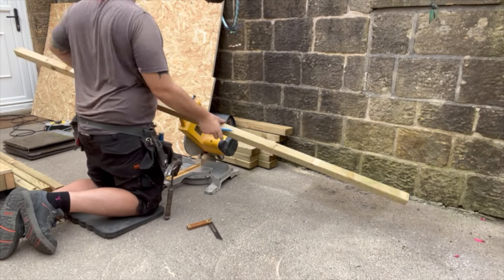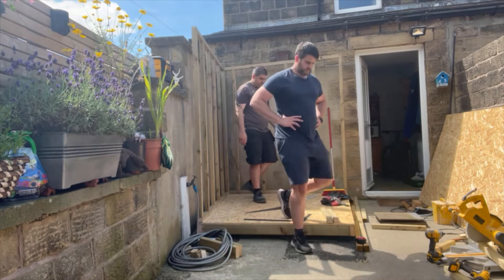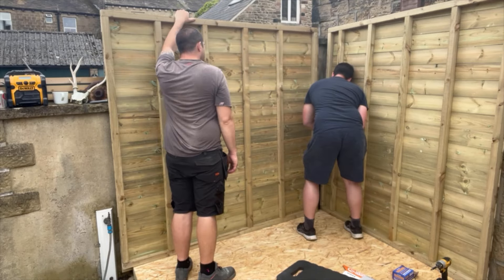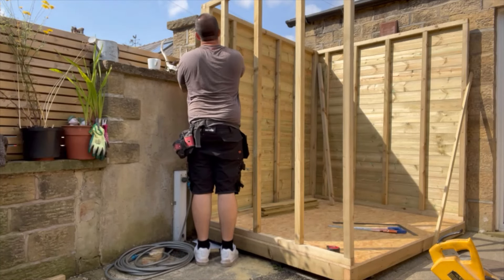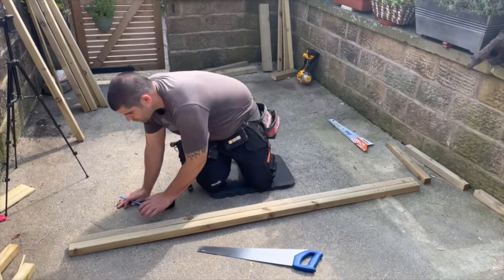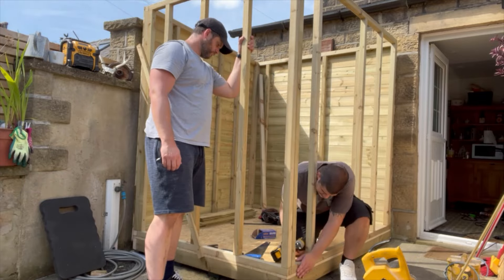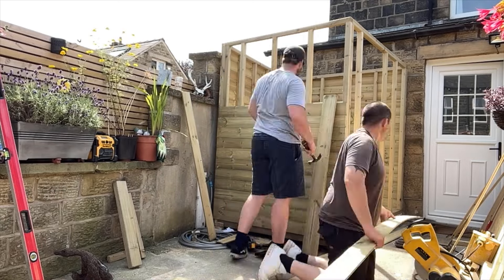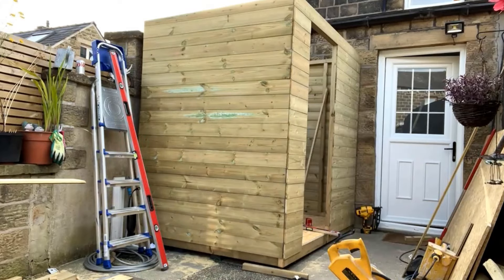Building the Shed Walls | DIY Shed Project Part 2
Welcome to the second video in this DIY shed-building series! Today, we focus on constructing the walls, including the stud work and cladding. Follow along as I guide you through each step, ensuring your shed walls are sturdy and well-constructed.